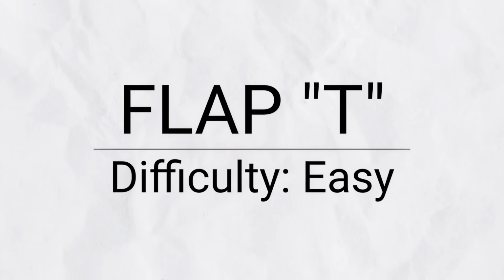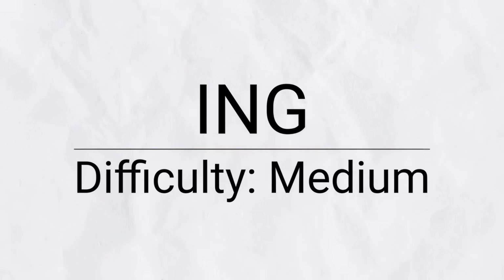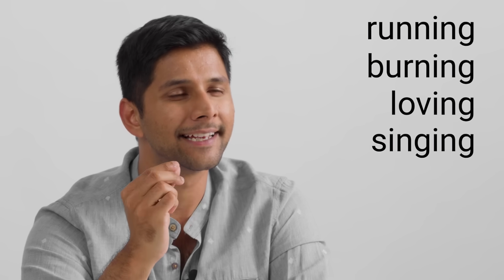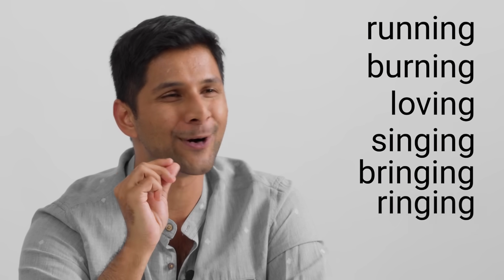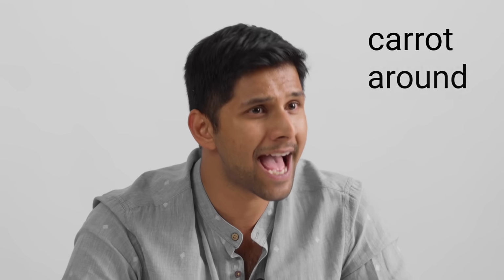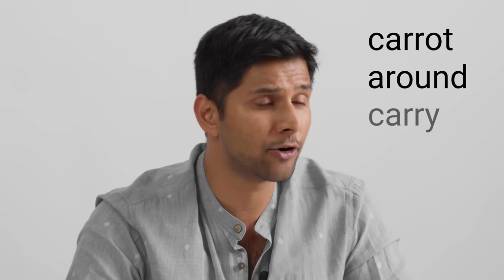5 Steps to a Standard American Accent - Part 1 | Language Academia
In this video, we break down 5 essential steps to help speakers of foreign languages refine their pronunciation, intonation, and speech clarity. Whether you're an actor, ESL learner, or professional, learning the rhythm, vowel shifts, and mouth placement of American English is key to sounding more natural.

0:00 Intro
0:33 - Step 1 - Flap "T"
1:20 - Step 2 - "H" Sound
2:15 - Step 3 - "ING"
3:13 - Step 4 - Nasal Sounds
4:17 - Step 5 - "R" Sound

Welcome to the official YouTube channel of Language Academia! We're thrilled to have you join us on this journey of exploration into languages, accents, and the cultures that shape them.